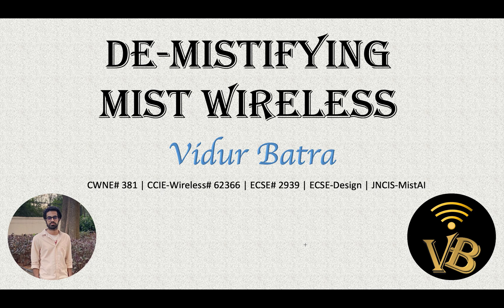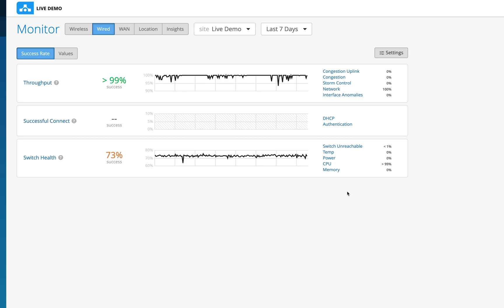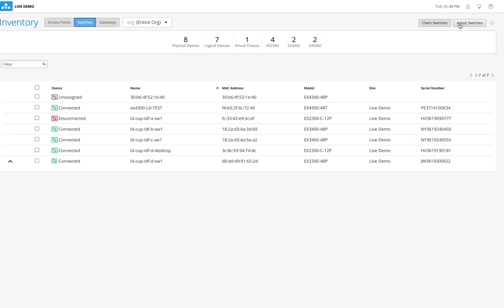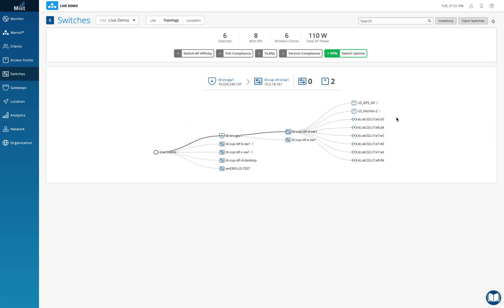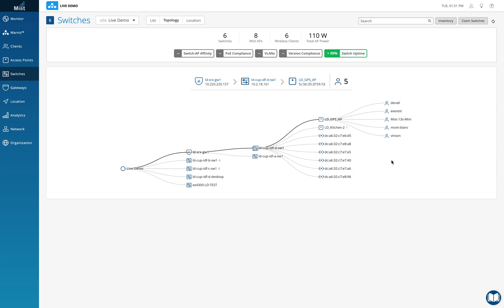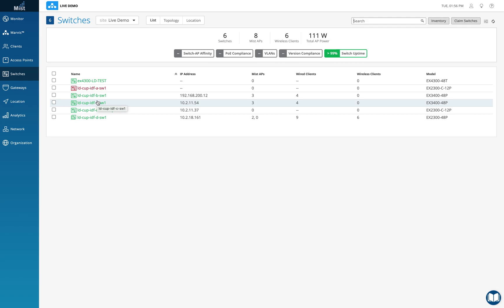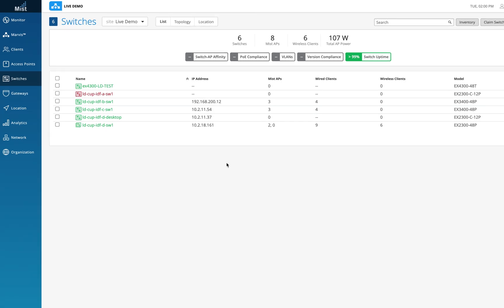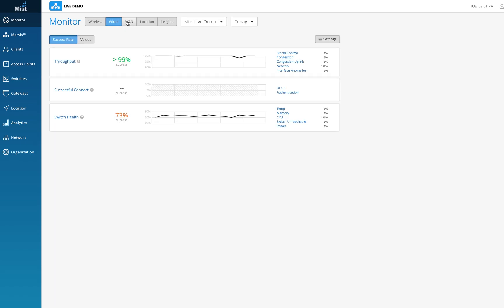Mist Wireless - Wired Assurance 1.0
Learn more about Wired Assurance 1.0

1) Wired SLEs
2) Adopt and Claim a switch.
3) Switch Insights